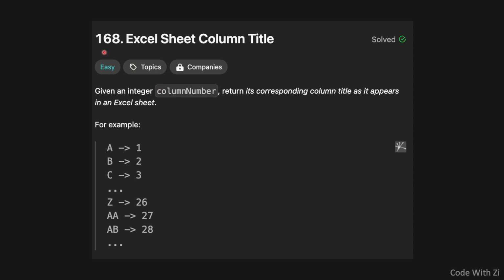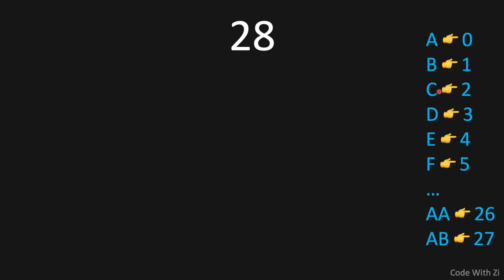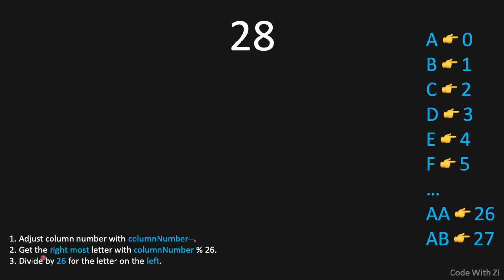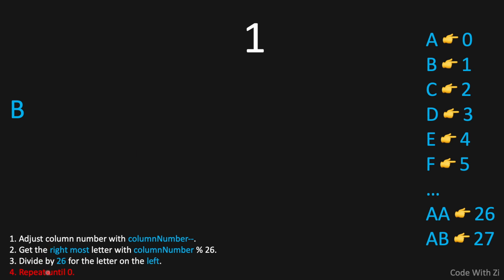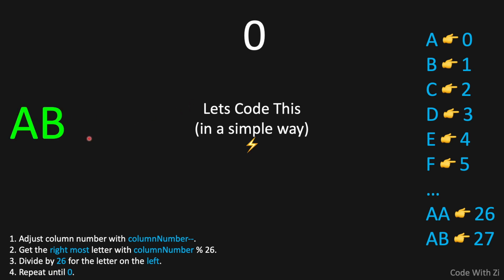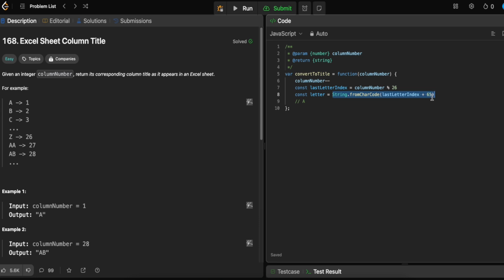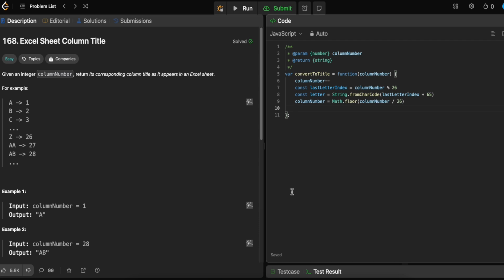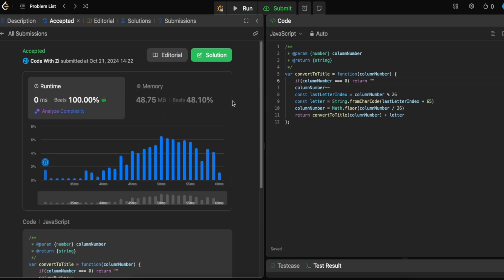Can You Convert Number to Column Title? (LeetCode 168: Excel Sheet Column Title)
In this video I explain and show you how to code the solution for the LeetCode 168: Excel Sheet Column Title problem in JavaScript in the easiest way possible and while getting an optimal time complexity, I fully explain each step and each part of the code, trace and visualize the algorithm to make sure you fully understand how to solve this leetcode problem.

Time Stamps🕒:
00:00  Explanation & Visualization
04:41  Code